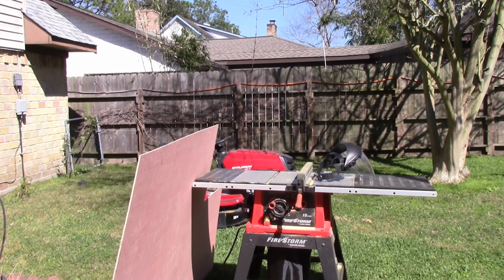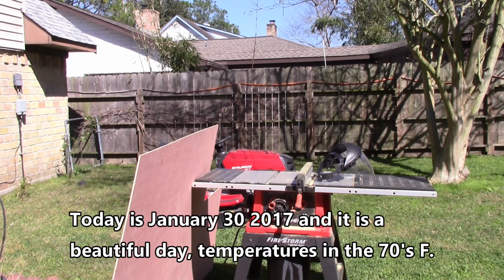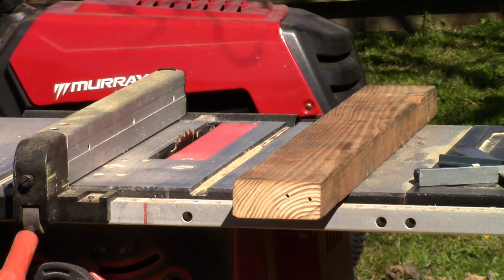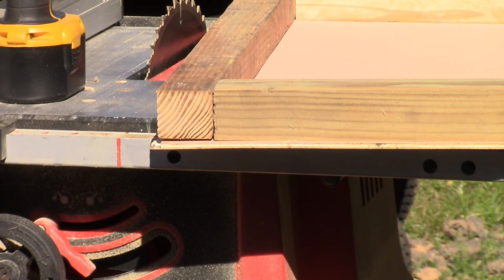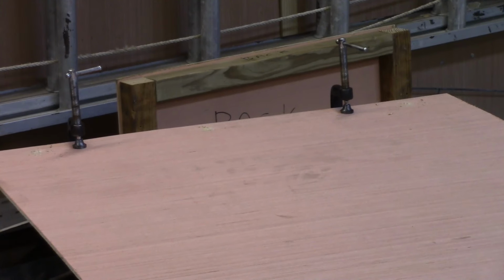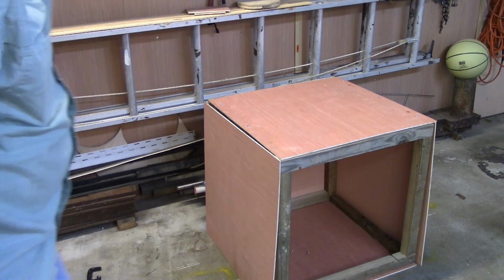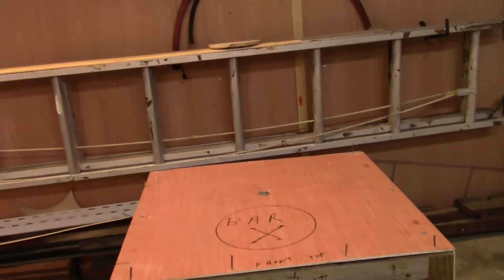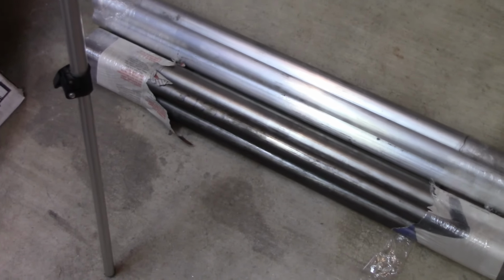Powder coating enclosure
The idea here is to make an enclosure that I can quickly take apart and store in a small space.